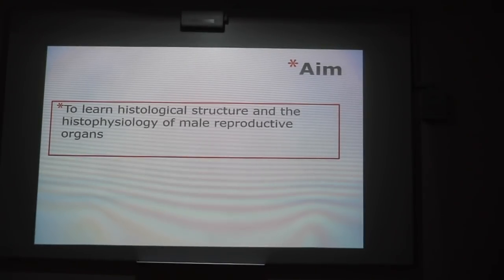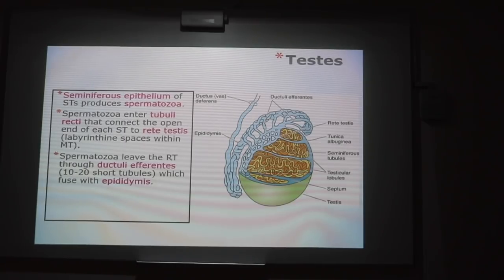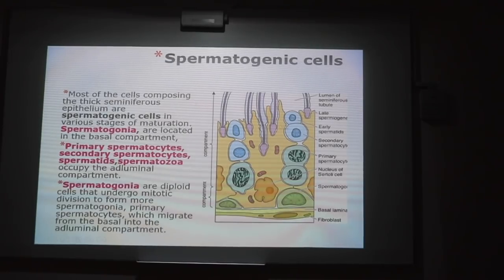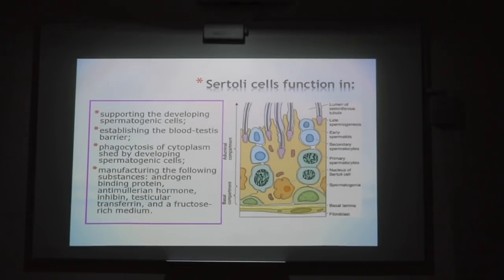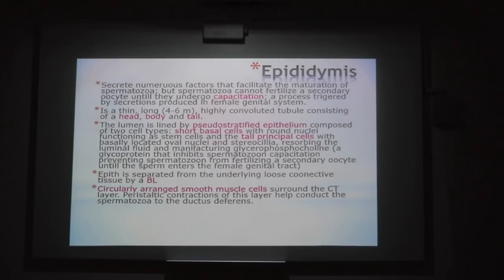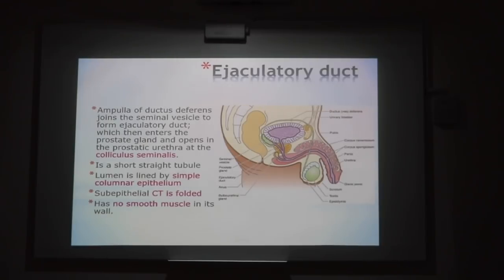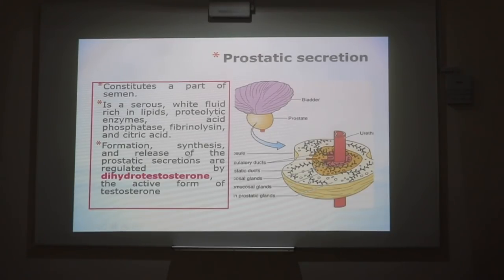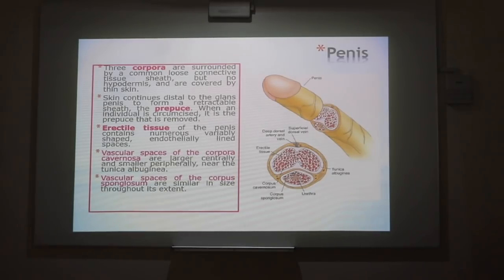Histology of The Male Reproductive System